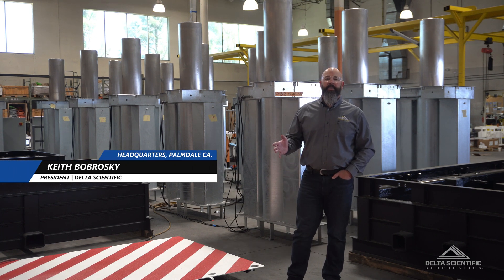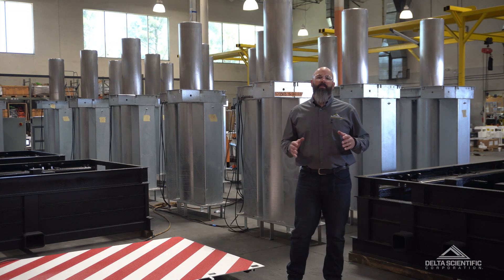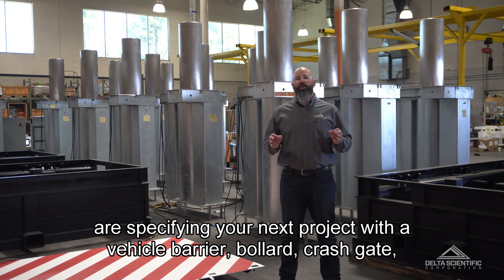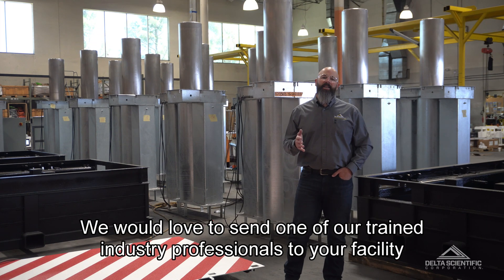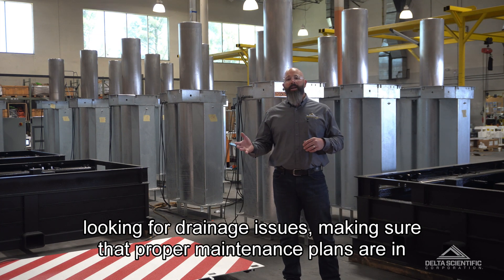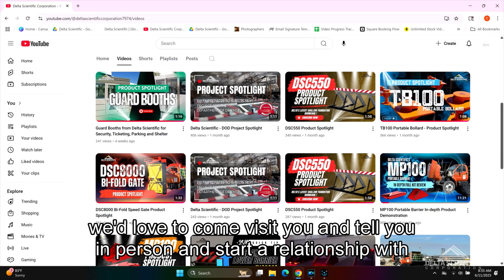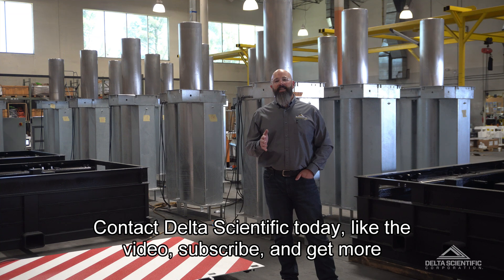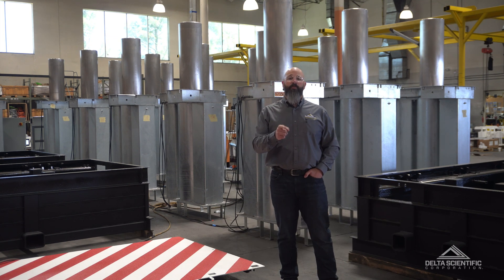Delta Scientific Lunch & Learn Opportunities for Vehicle Security Architects & Engineers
Did you know that Delta Scientific offers group and individual meetings that can be held virtually or in person, with our sales and engineering teams? These meetings are designed to assist clients and other parties who are researching vehicle barrier solutions.

We frequently work with architecture and engineering firms that are in the process of designing facilities for various clients, including those in government, education, and the private sector.

Furthermore, as projects progress, A&E firms and their clients often require more detailed information about particular products to ensure they meet specific design and feature specifications. Regardless of the reason, Delta Scientific is available to provide support and guidance throughout the process.